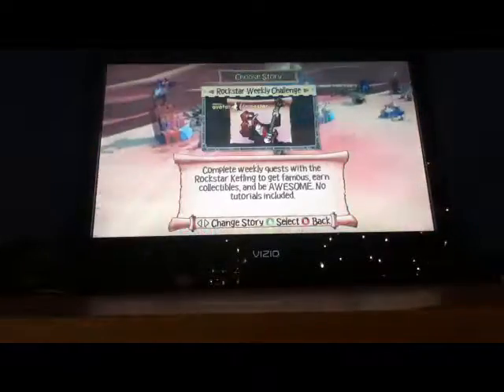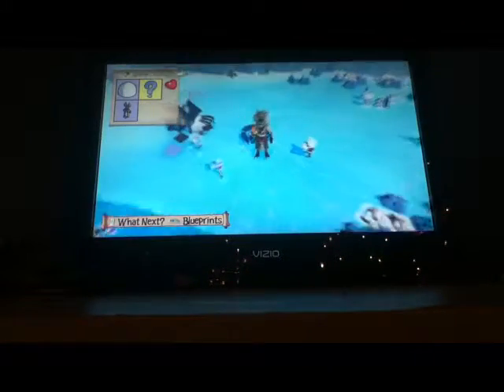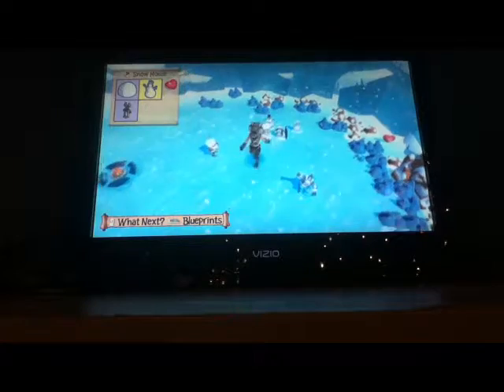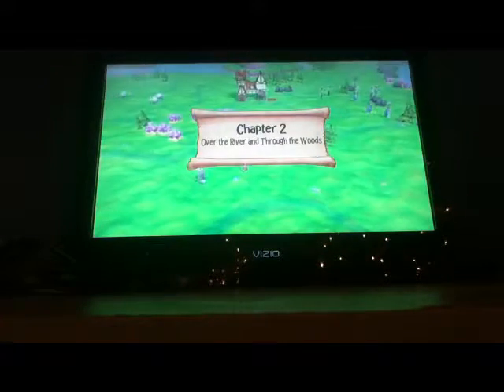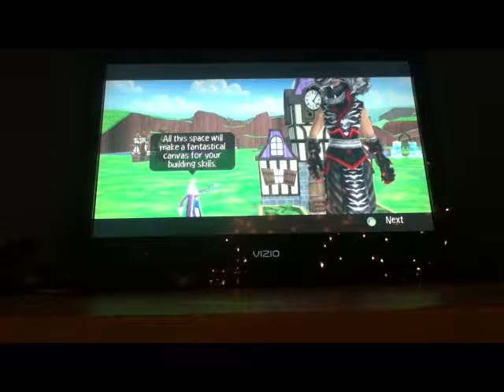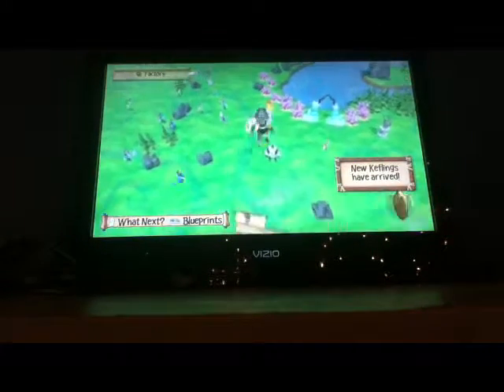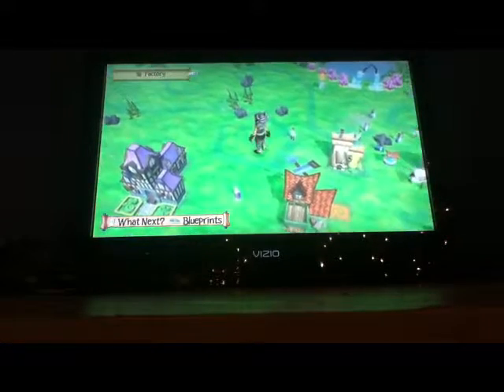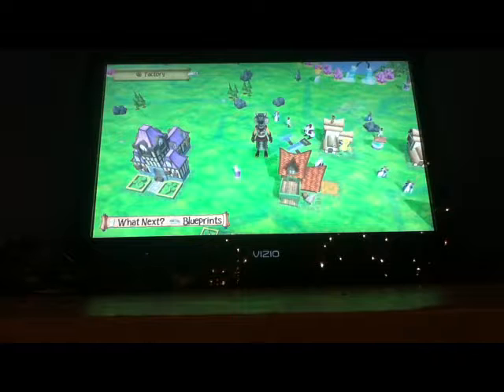World of Keflings: Episode 1